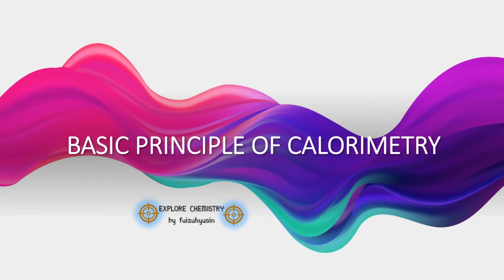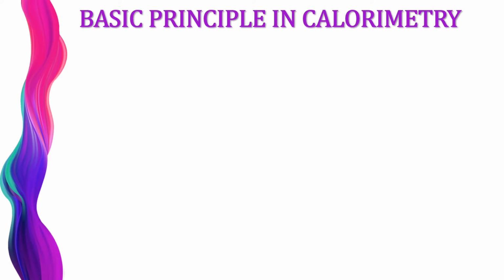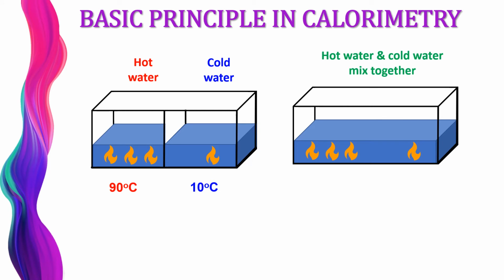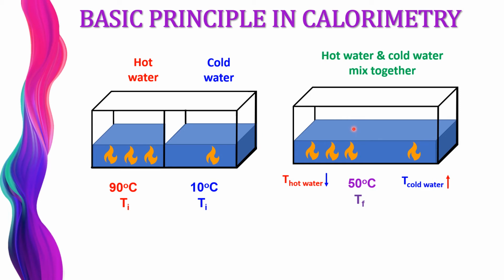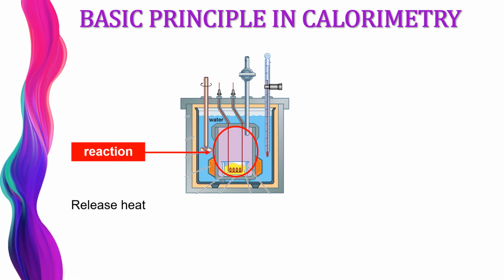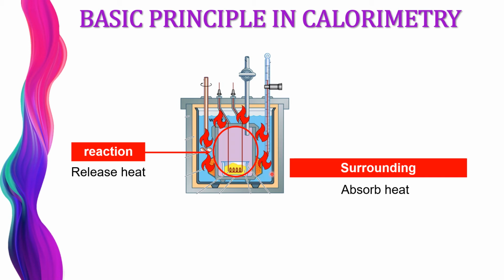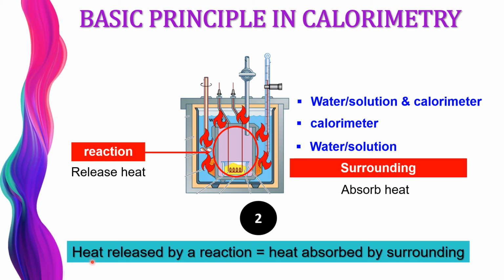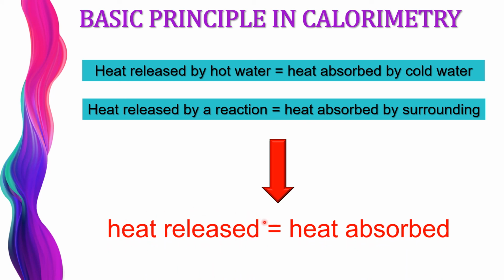BASIC PRINCIPLE OF CALORIMETRY